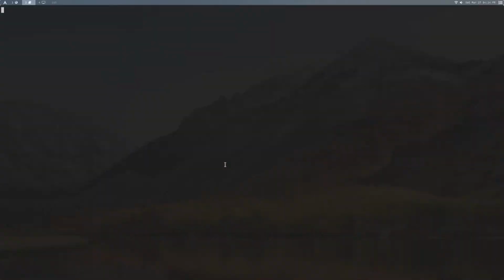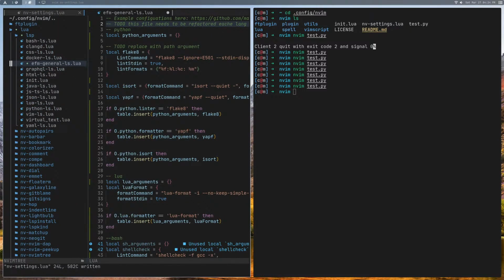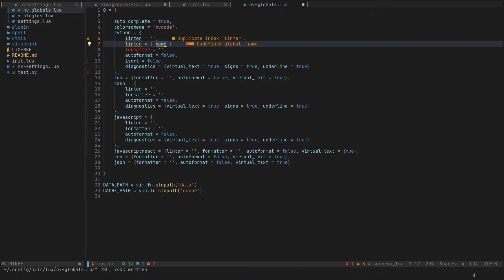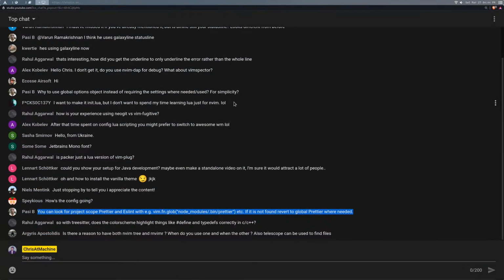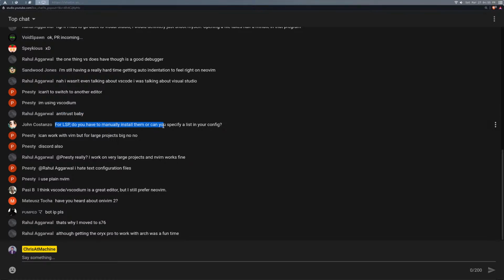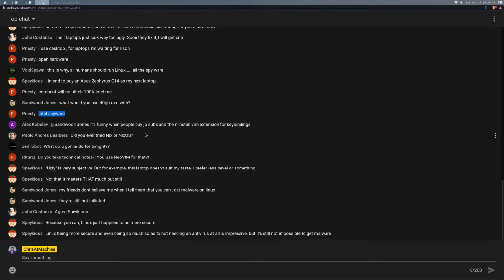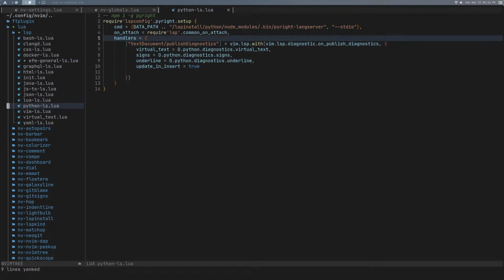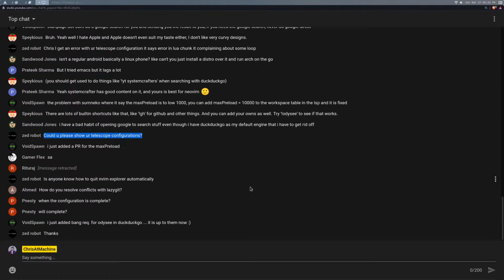Neovim - User Settings for NVCode, Q&A